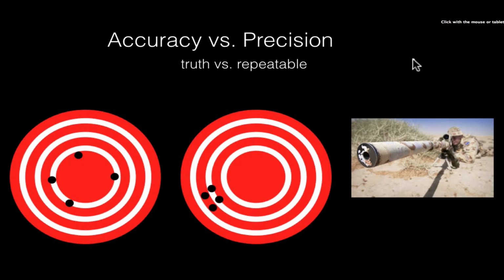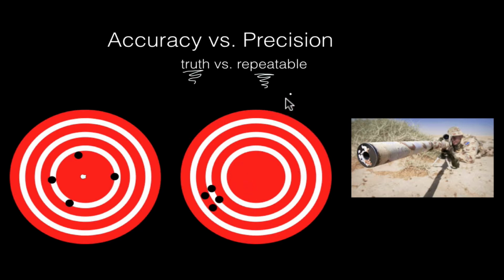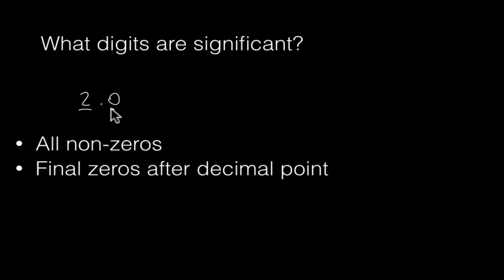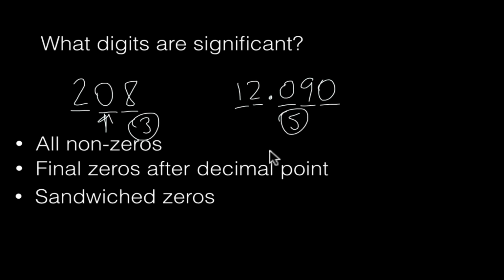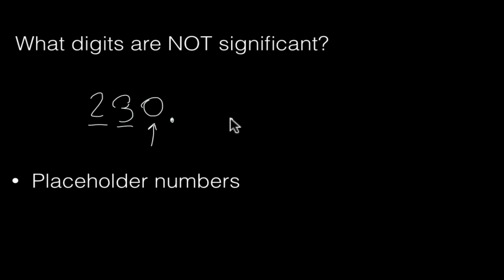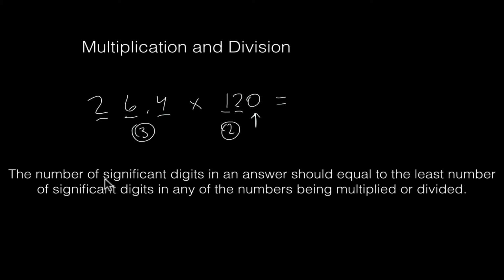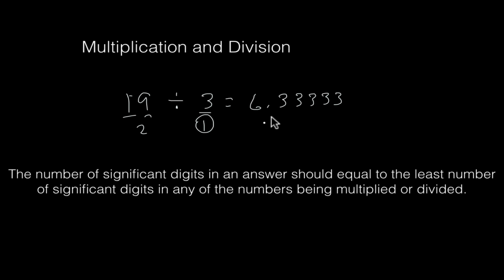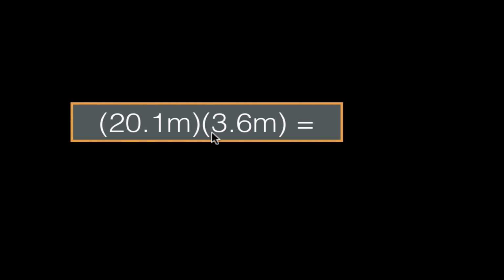Significant Figures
Mr. Boggs explains significant figures